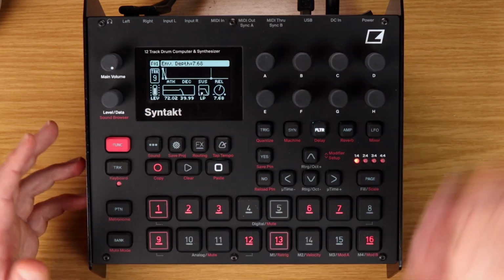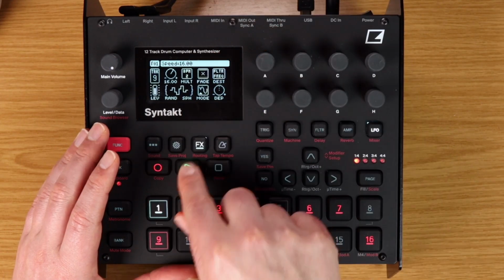Elektron Syntakt Advanced Filters Tutorial (Sound Shaping Secrets)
This lesson is taken directly from my Syntakt Mastery Course.

Learn how to unlock the advanced filter section on the Elektron Syntakt to craft unique tones, shape dynamics, and push your sound design further than ever. Filters are one of the most powerful sound-shaping tools on the Syntakt, and when you know how to use them properly, you can transform simple patterns into full-bodied, professional mixes.

In this tutorial, I’ll show you how to:

Use the base-width filter for precise frequency control

Shape drums and synths with multimode filtering

Add character and warmth with filter drive and resonance

Layer subtle movements for evolving soundscapes

Push the filters into creative distortion territory

These techniques will help your Syntakt jams stand out, whether you’re building grooves in the studio or performing live.